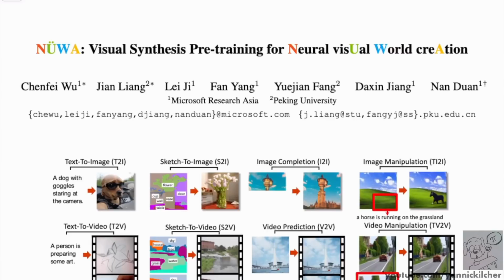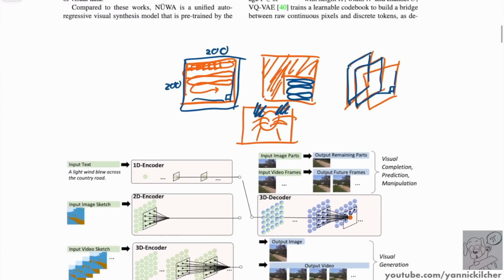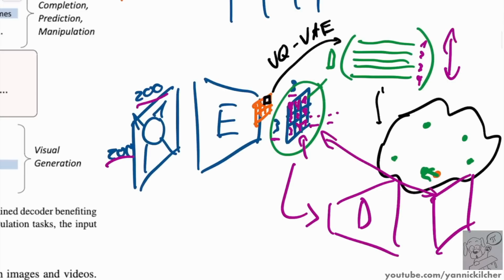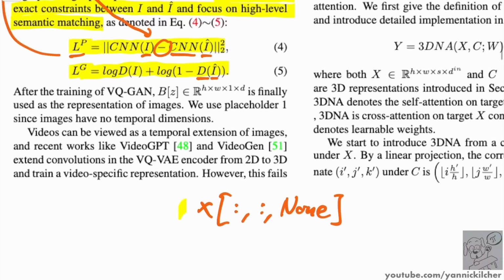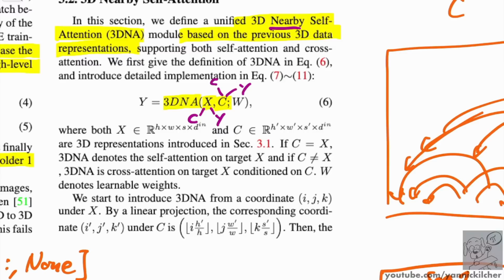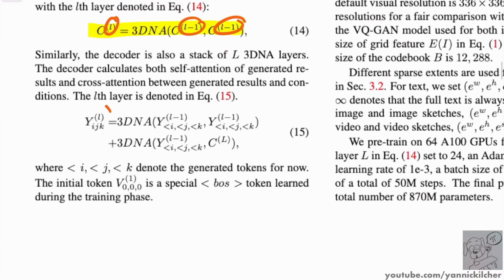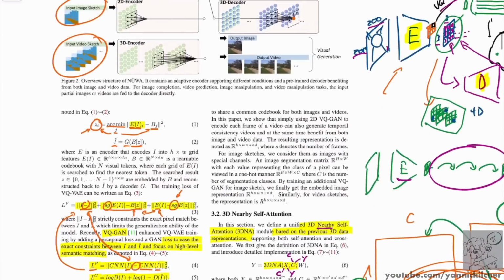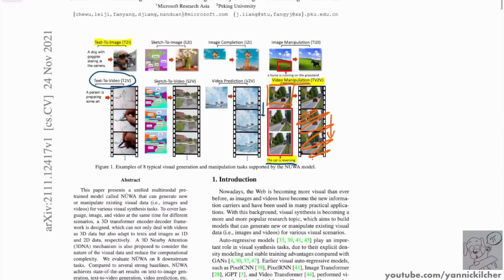NÜWA: Visual Synthesis Pre-training for Neural visUal World creAtion (ML Research Paper Explained)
NÜWA is a unifying architecture that can ingest text, images, and videos and brings all of them into a quantized latent representation to support a multitude of visual generation tasks, such as text-to-image, text-guided video manipulation, or sketch-to-video. This paper details how the encoders for the different modalities are constructed, and how the latent representation is transformed using their novel 3D nearby self-attention layers. Experiments are shown on 8 different visual generation tasks that the model supports.

OUTLINE:
0:00 - Intro & Outline
1:20 - Sponsor: ClearML
3:35 - Tasks & Naming
5:10 - The problem with recurrent image generation
7:35 - Creating a shared latent space w/ Vector Quantization
23:20 - Transforming the latent representation
26:25 - Recap: Self- and Cross-Attention
28:50 - 3D Nearby Self-Attention
41:20 - Pre-Training Objective
46:05 - Experimental Results
50:40 - Conclusion & Comments

Abstract:
This paper presents a unified multimodal pre-trained model called NÜWA that can generate new or manipulate existing visual data (i.e., images and videos) for various visual synthesis tasks. To cover language, image, and video at the same time for different scenarios, a 3D transformer encoder-decoder framework is designed, which can not only deal with videos as 3D data but also adapt to texts and images as 1D and 2D data, respectively. A 3D Nearby Attention (3DNA) mechanism is also proposed to consider the nature of the visual data and reduce the computational complexity. We evaluate NÜWA on 8 downstream tasks. Compared to several strong baselines, NÜWA achieves state-of-the-art results on text-to-image generation, text-to-video generation, video prediction, etc. Furthermore, it also shows surprisingly good zero-shot capabilities on text-guided image and video manipulation tasks. Project repo is this https URL.

Authors: Chenfei Wu, Jian Liang, Lei Ji, Fan Yang, Yuejian Fang, Daxin Jiang, Nan Duan

Bitcoin (BTC): bc1q49lsw3q325tr58ygf8sudx2dqfguclvngvy2cq
Ethereum (ETH): 0x7ad3513E3B8f66799f507Aa7874b1B0eBC7F85e2
Litecoin (LTC): LQW2TRyKYetVC8WjFkhpPhtpbDM4Vw7r9m